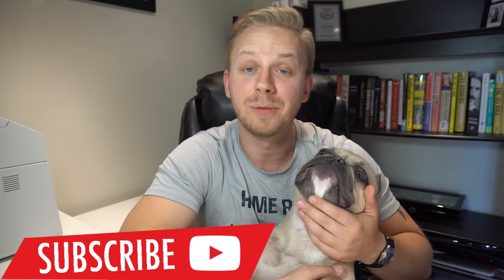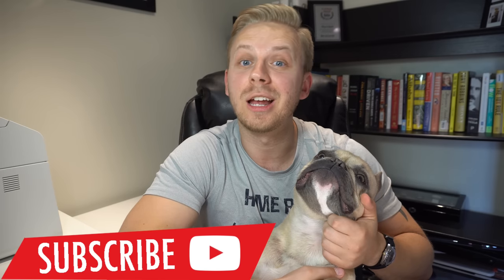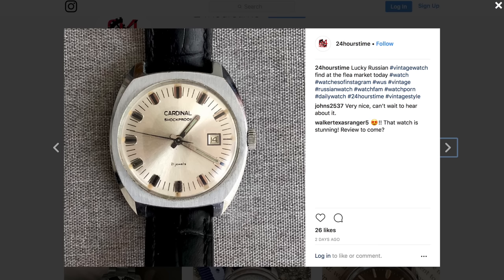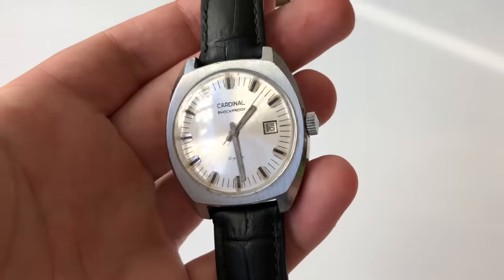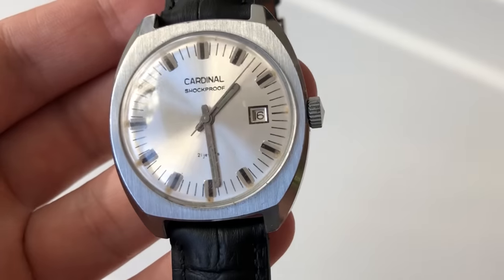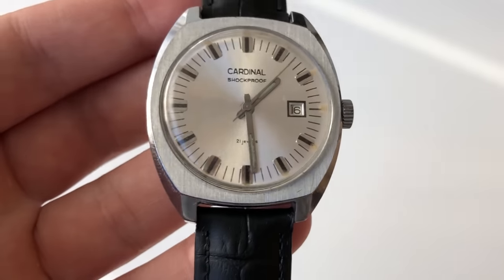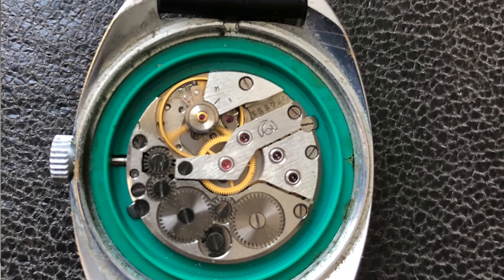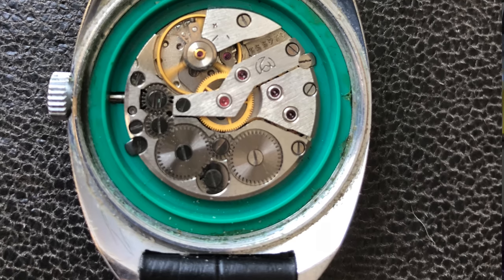I broke my vintage Russian watch 5 hours after buying it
Here is a quick story of me finding, buying and breaking a really cool vintage Russian watch. I bough the watch on Saturday at the flea market. Got a great deal on this mechanical 1970s Russian Cardinal watch. After owning the watch for about 5 hours I broke it. Let my experience serve as cautionary tail as to "what not to do with your vintage watch". Enjoy the video and share your experiences!